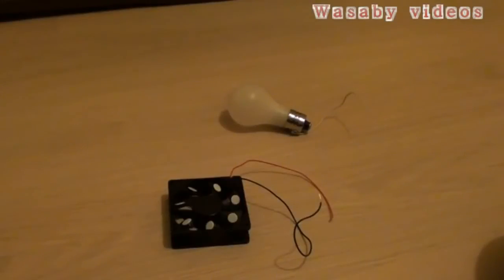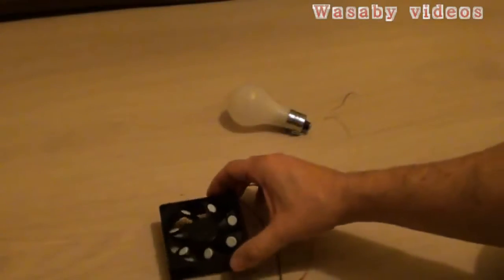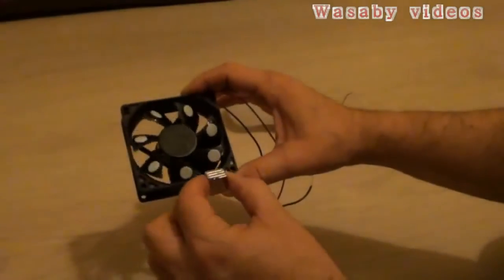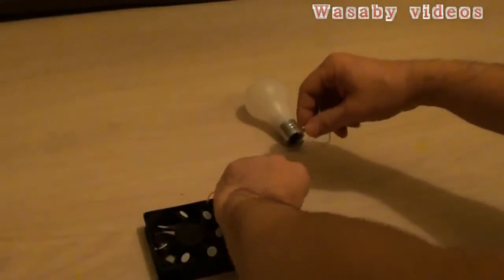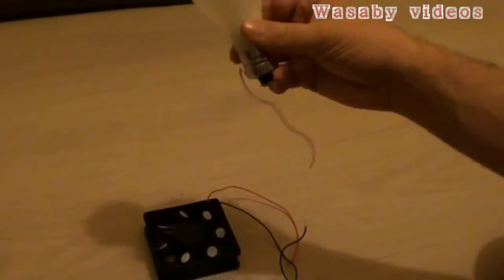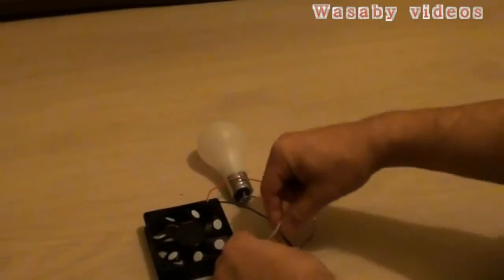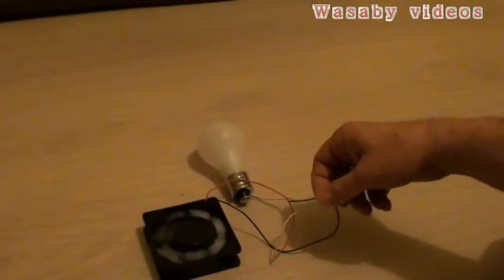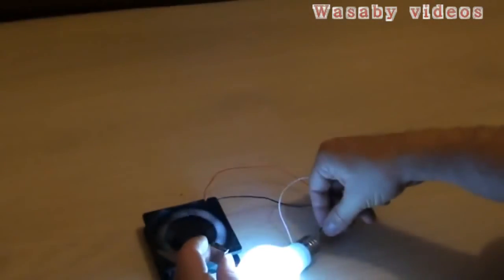*Jhon-Jhon* Motor de Cooler luz de Energia Livre Gerador de Energia Livre lâmpada *Jhon-Jhon*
Este sistema de rotação do ventilador de energia livre de motor de ímã é usado como gerador de energia livre para a iluminação da lâmpada. Para a construção foram usadas fã CPU, ímãs finas e levou lâmpada de iluminação. Passo a passo explicado como construir a energia livre.
Esta é a energia livre Magneto Motor vídeo de ímã Energia Livre motor de rotação do ventilador usado como gerador de energia livre, graças ao ímã de neodímio.
Fan Rotação apenas com base no poder campo magnético sem necessidade de eletricidade. É uma construção simples utilizando distractivo magnética gerando eletricidade livre. É em mais detalhes explicados no meu vídeo original no YouTube.
Qual é a sua opinião? é real ou falso? Abraços *Jhon-Jhon*